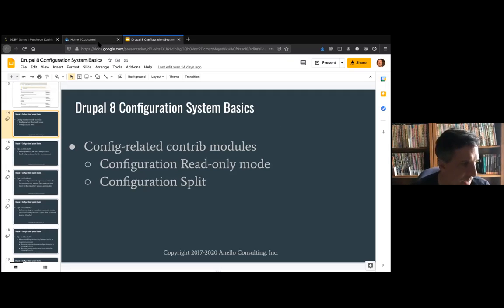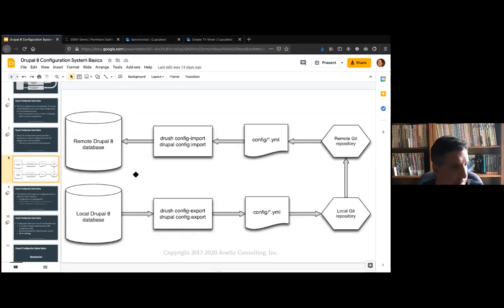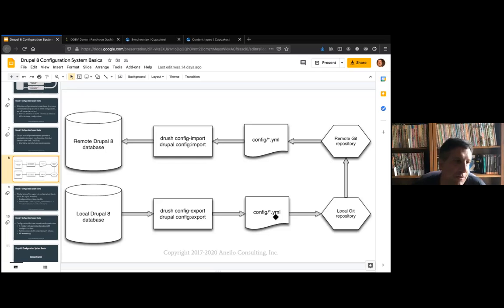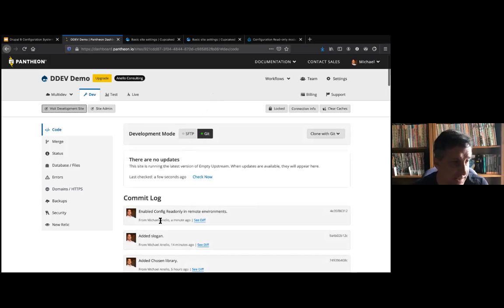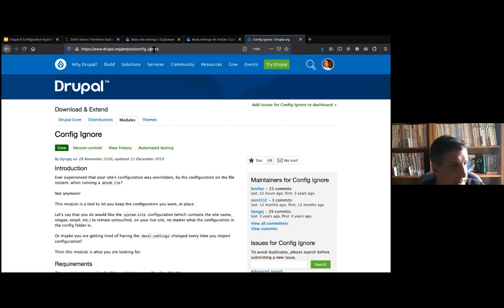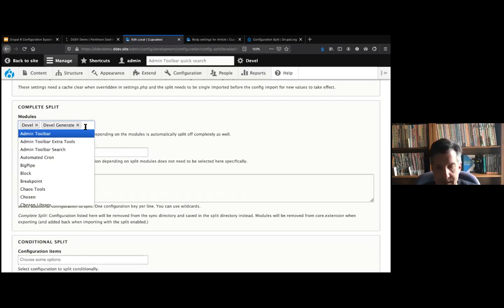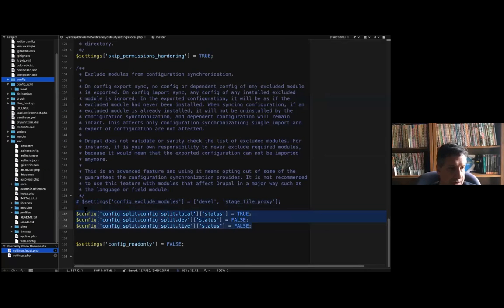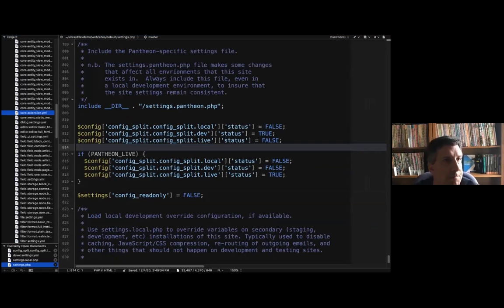Esteemed Lunch & Learn - Config Management (Part II) by Mike Anello of DrupalEasy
About Esteemed:
Best-in-class, Esteemed is the fastest-growing AI-powered talent management and career solutions provider delivering frictionless hiring and talent incubation for digital professionals.